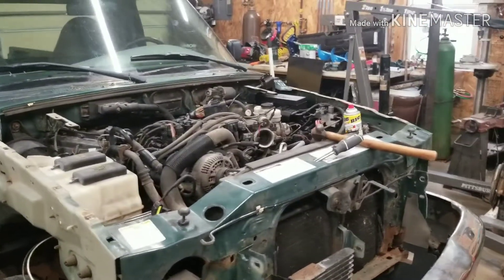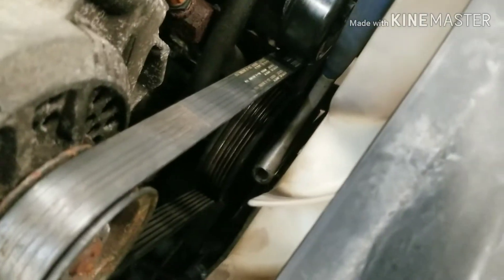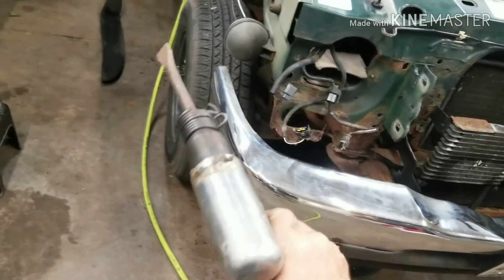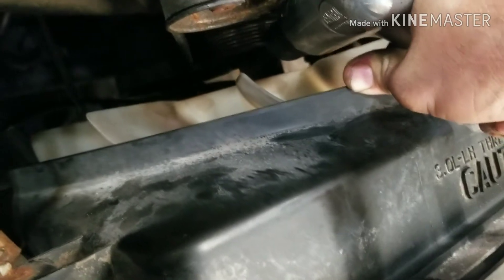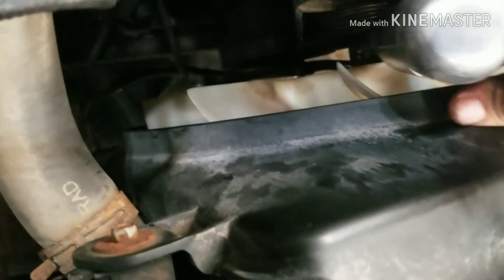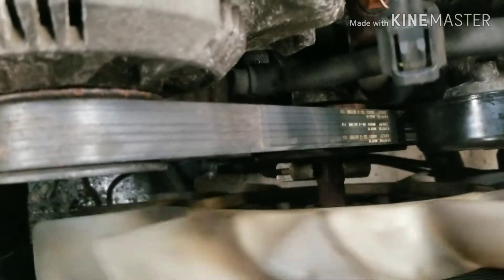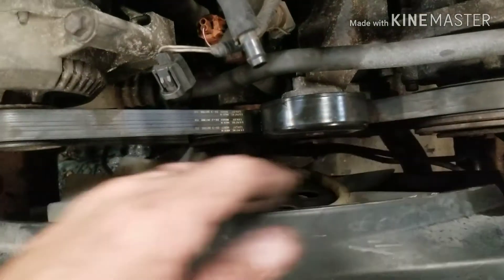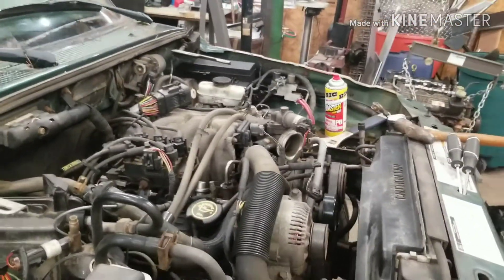How to remove a stuck cooling/radiator fan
Easily remove a stuck radiator fan off of your water pump